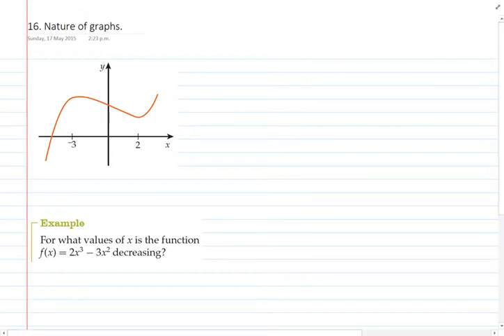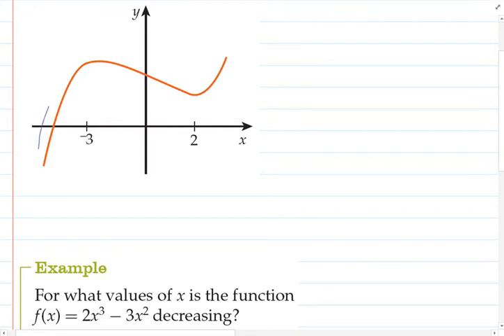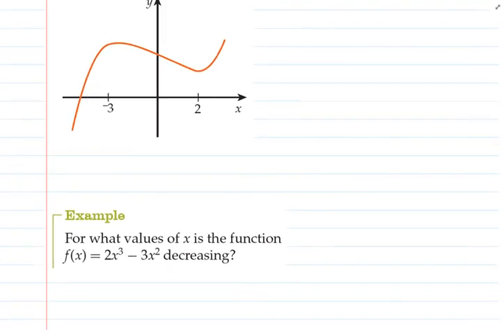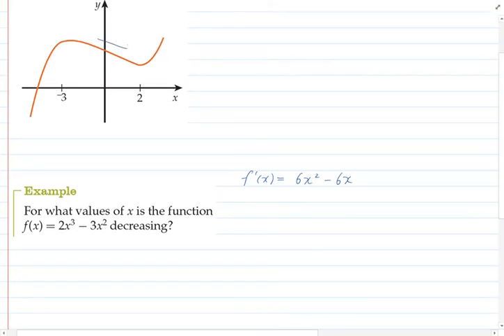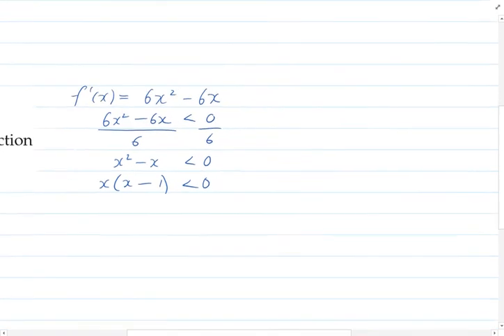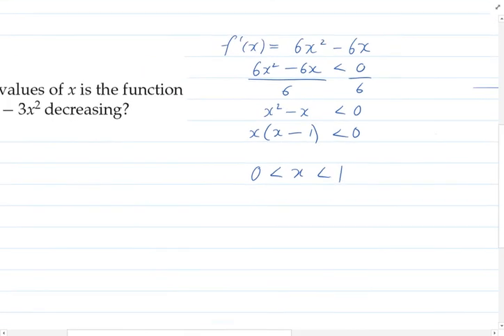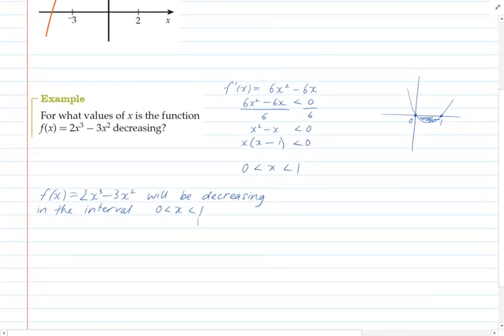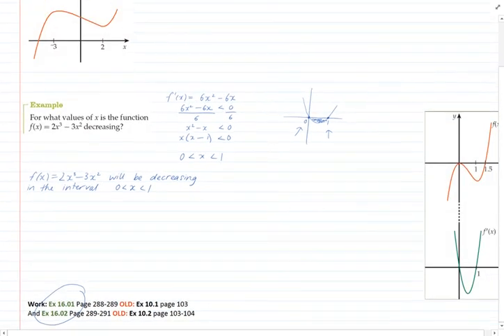The Nature of Graphs